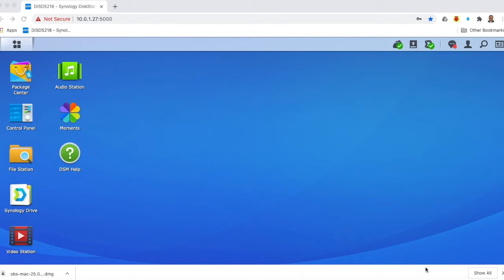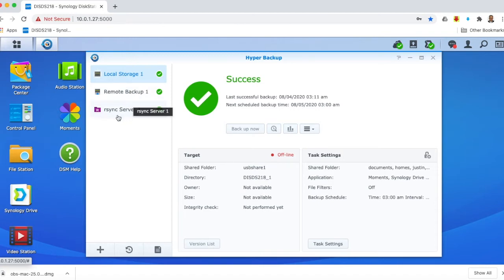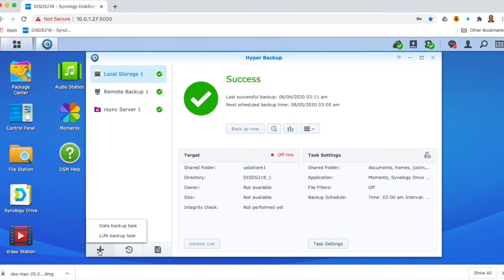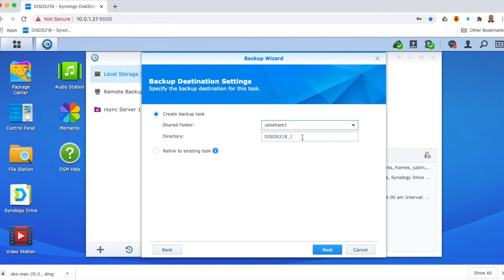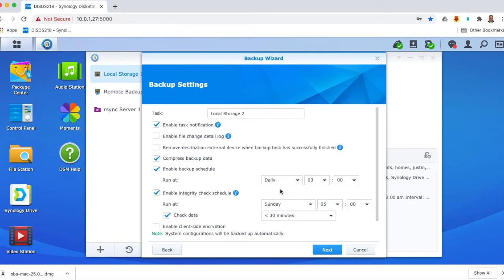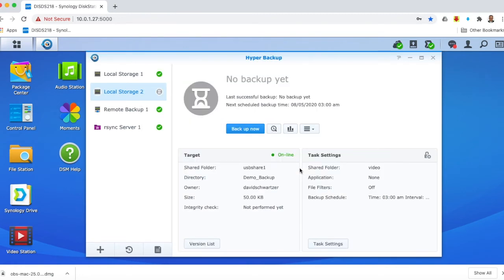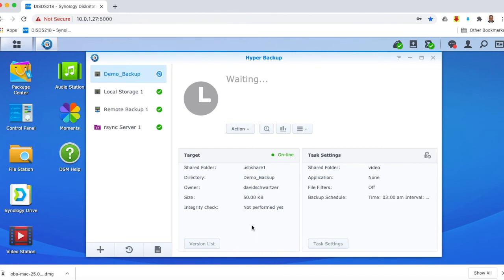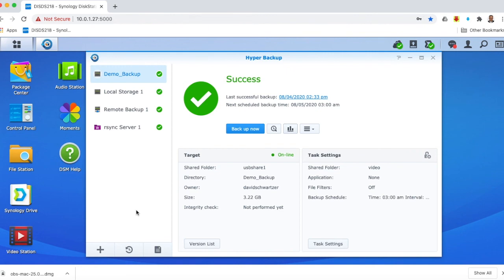Synology Hyper Backup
Discover all the ways Synology Hyper Backup can protect your data from loss.